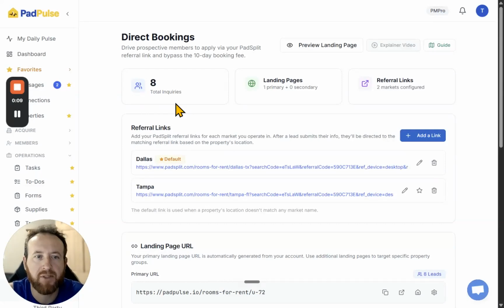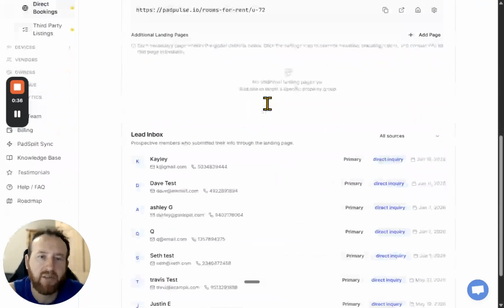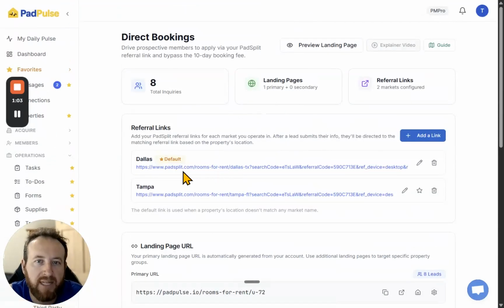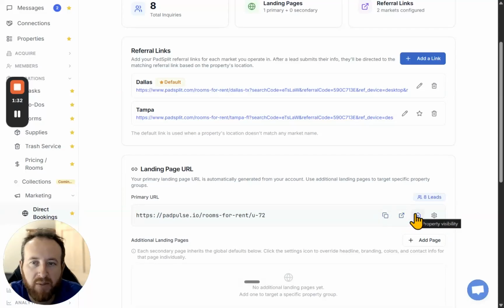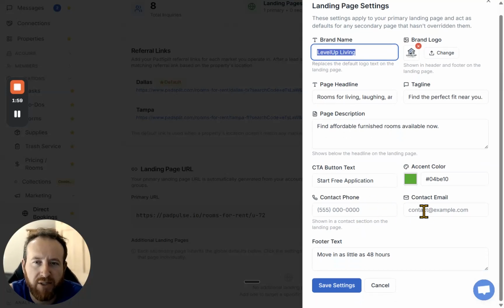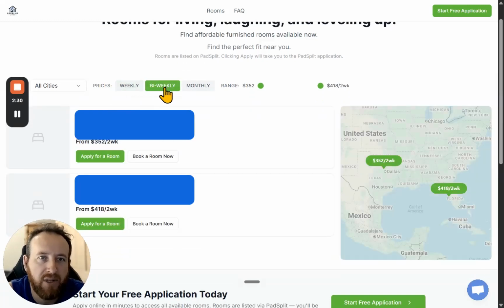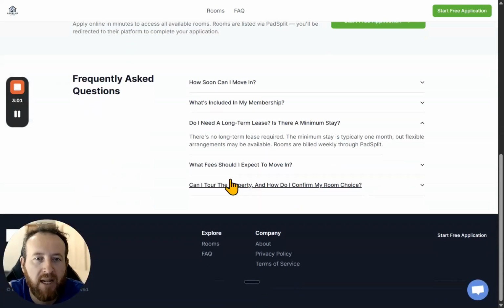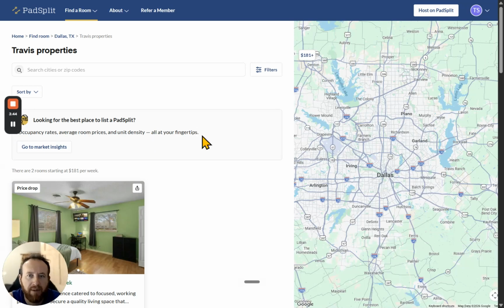Direct Bookings Overview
Turn more inquiries into qualified leads with PadPulse Direct Bookings.

👉 In this video, you'll learn how to:
➡️ Create Direct Bookings landing pages for your properties
➡️ Capture prospect information directly in your Lead Inbox
➡️ Customize your landing page with your logo, colors, headline, and tagline
➡️ Edit branding elements and footer content
➡️ Preview the renter experience before publishing
➡️ Track new leads as they flow into your inbox after submitting their information

Whether you're marketing one property or an entire portfolio, PadPulse Direct Bookings helps you create a more professional leasing experience while capturing more leads along the way.

🌐 Links